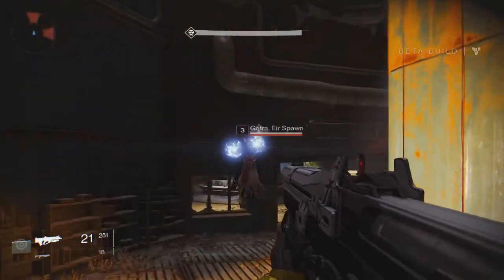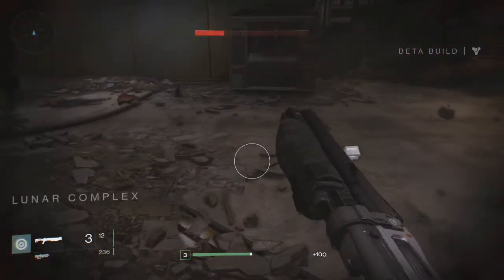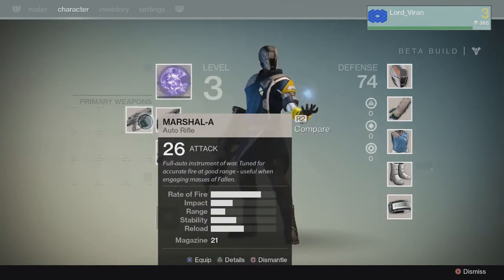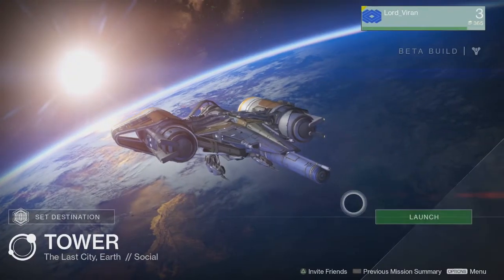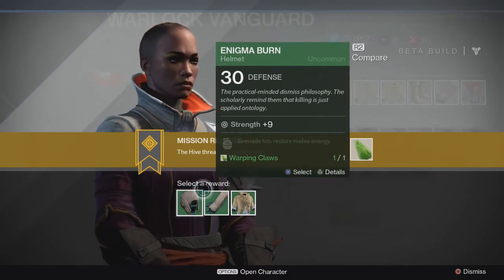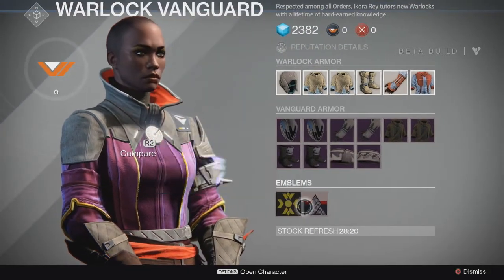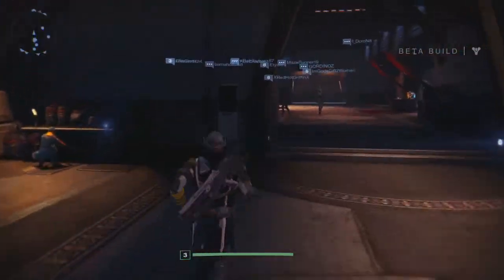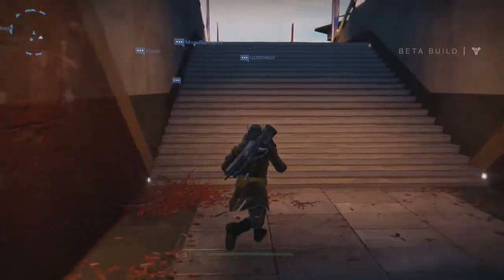Destiny BETA, Pt. 4: The Hive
Fighting through the next mission, we encounter SPACE ZOMBIES